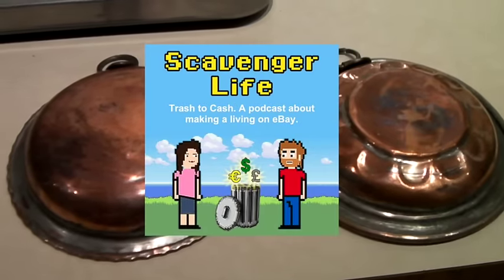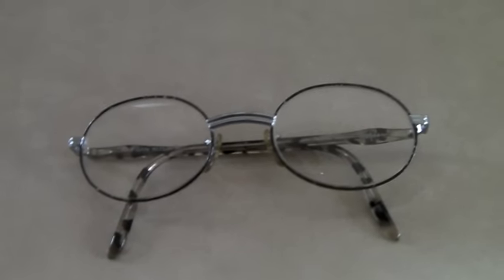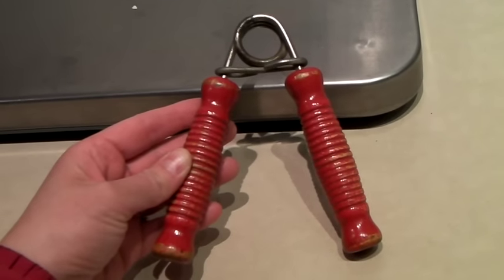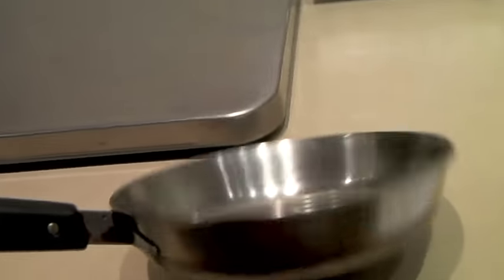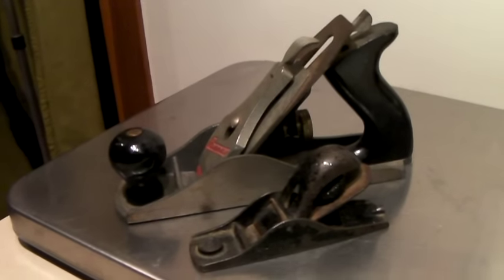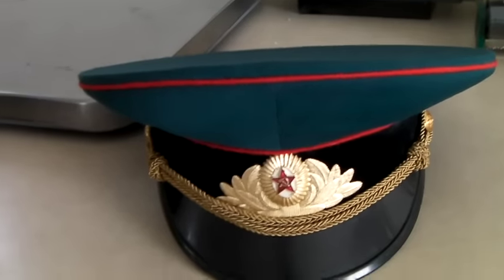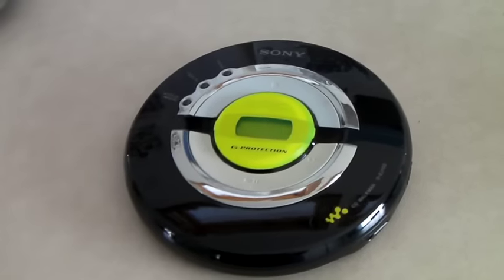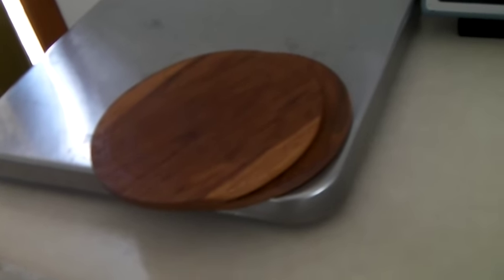What Sells On eBay: Vintage Russian Officer's Hat, Silk Cummerbund, Antiqe Hammered Copper Bowls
One of our coolest sales this week was a vintage Russian officer's hat that we purchased at an auction with a bunch of other stuff for $5. A fun find!